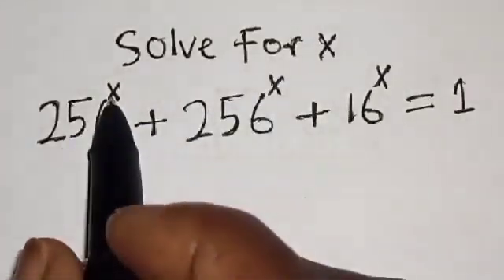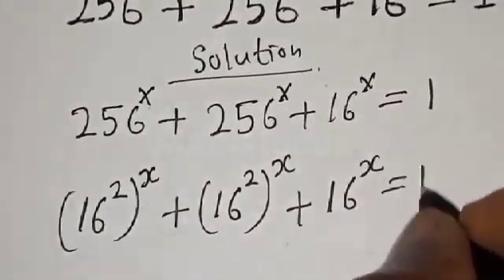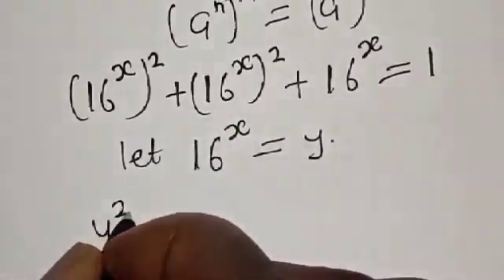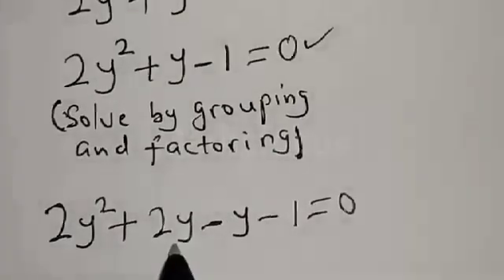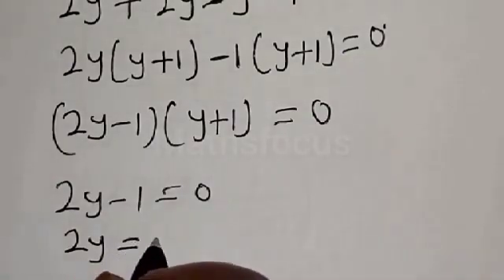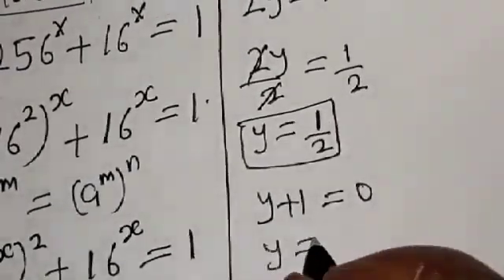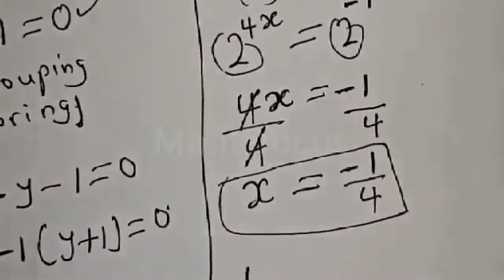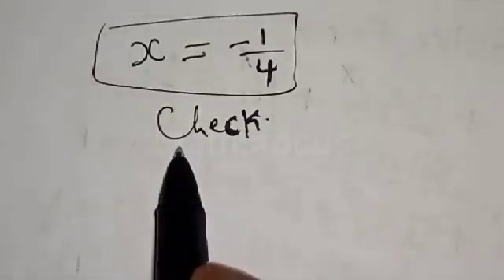Math Olympiad Challenge 256^x+256^x+16^x=1